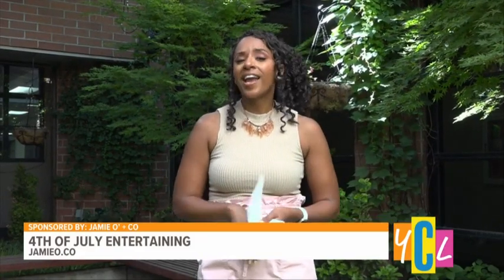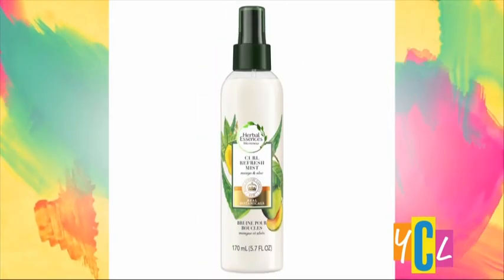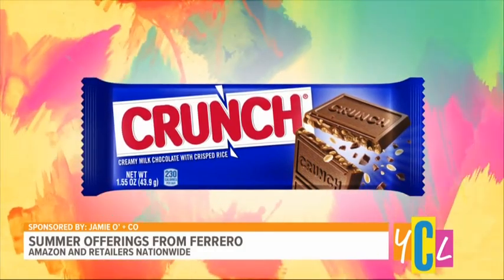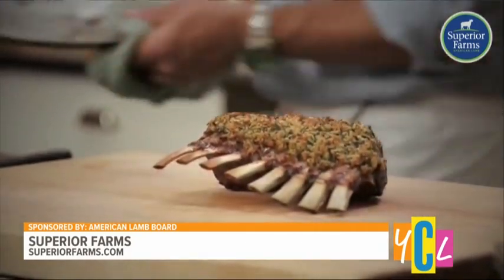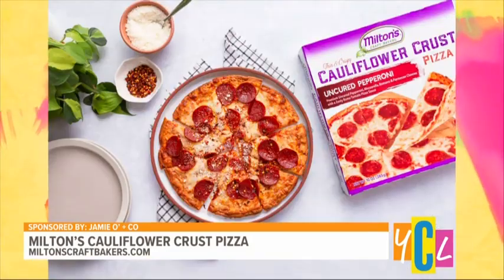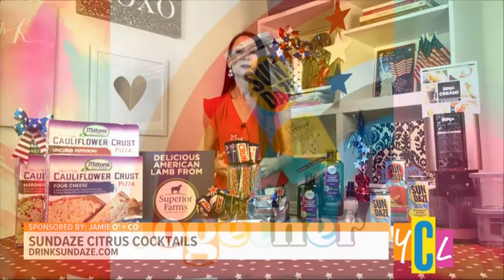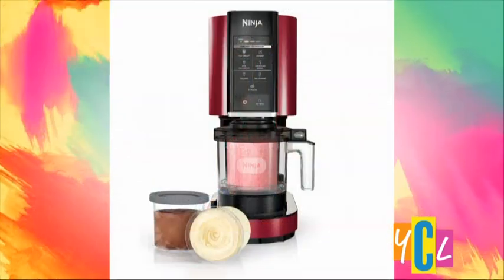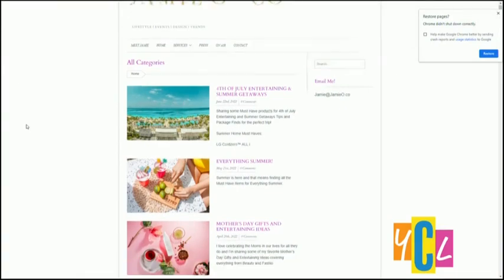Your California Life & Jamie O & Co. 6/28